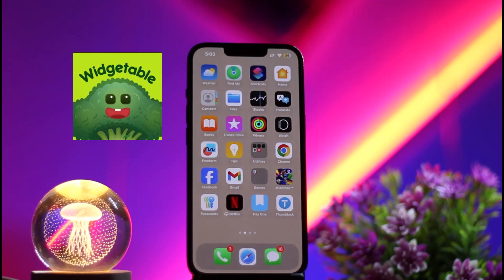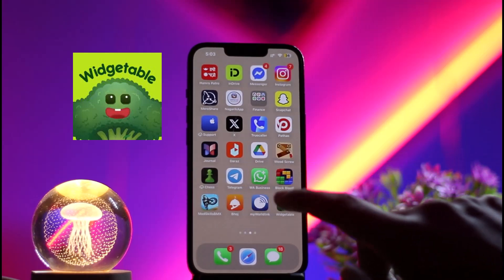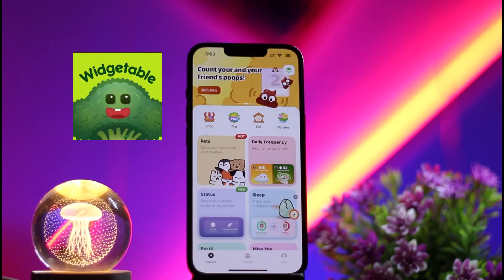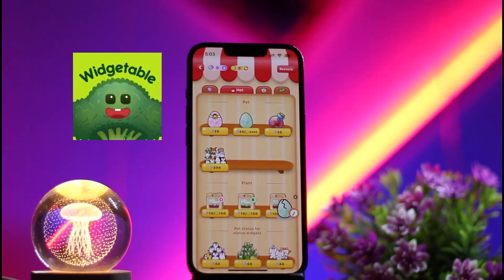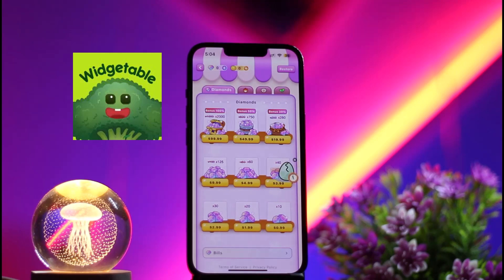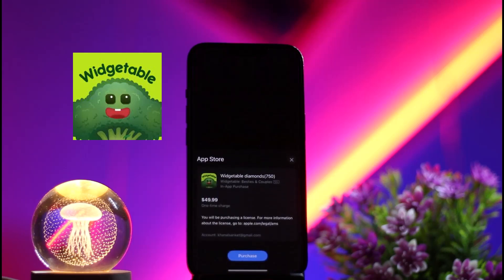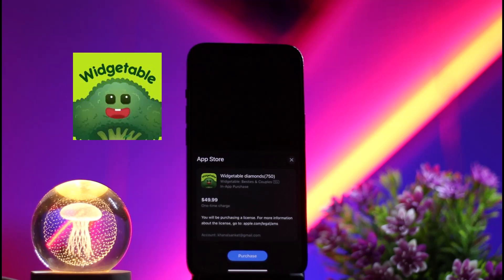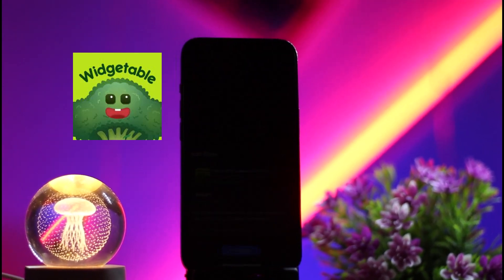How to Collect Gems in Widgetable App (2025 Update) - FREE GEMS ?? - 2025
Want to know How To Get Gems on Widgetable App but don't know how?
This quick video will guide you to Get Gems on Widgetable App

So, in this few simple steps you can successfully Get Gems on Widgetable App

Timestamps :
00:
00:
00:
00: